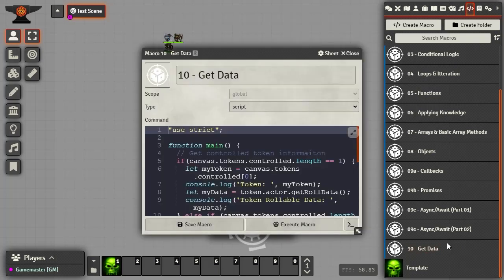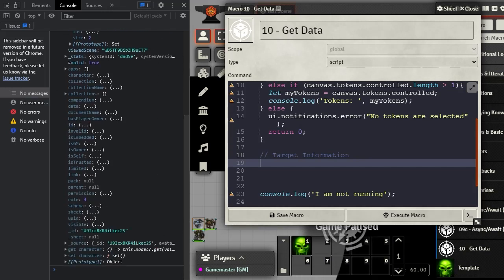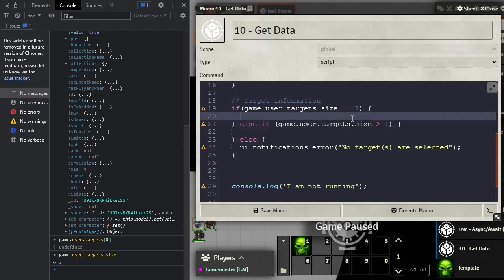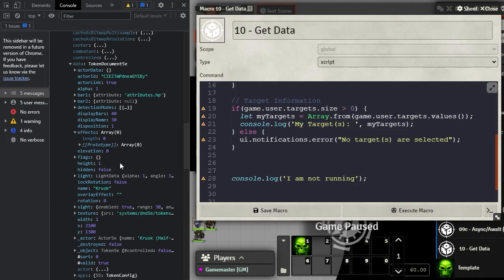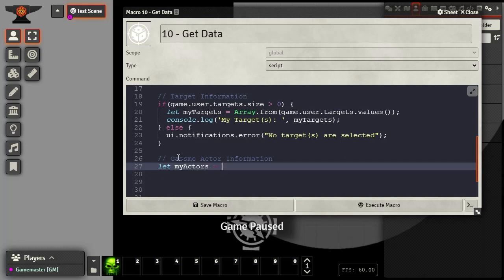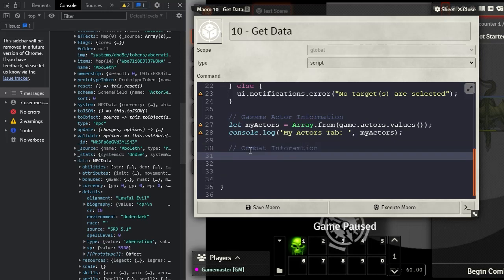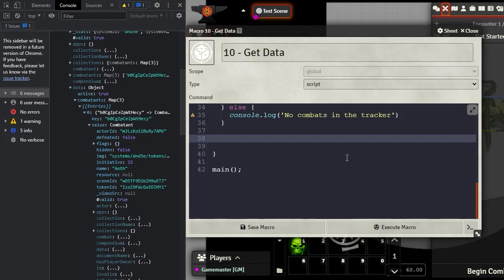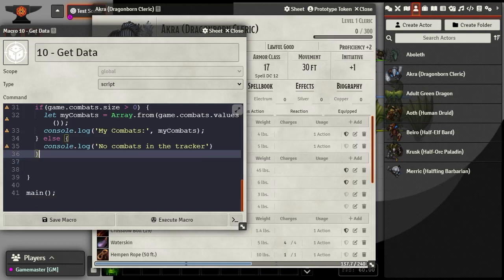Learn JavaScript With Foundry VTT V0.10.X - E14: Making Some Macros - getData() (Part 02)